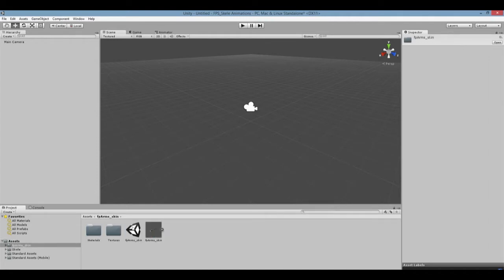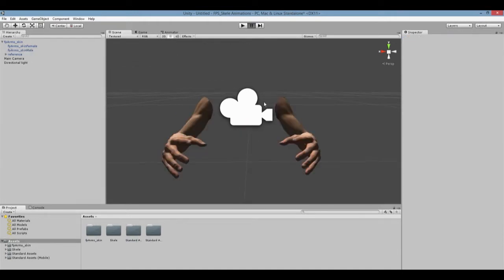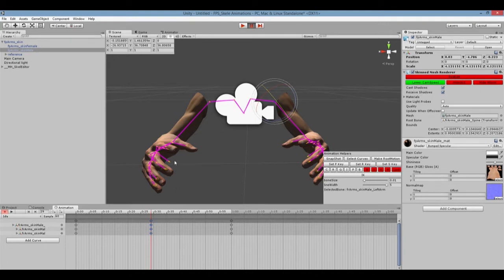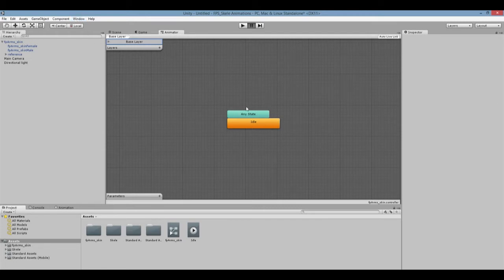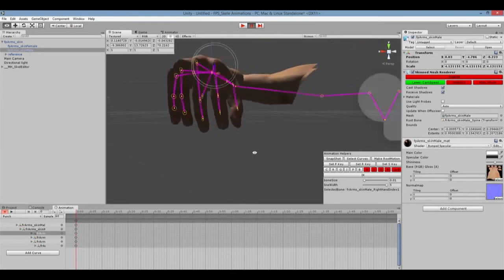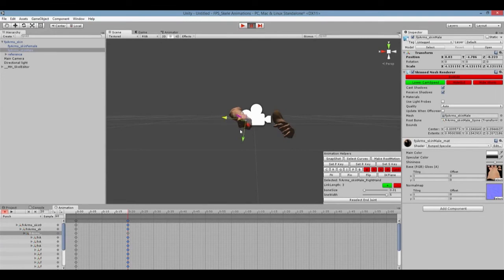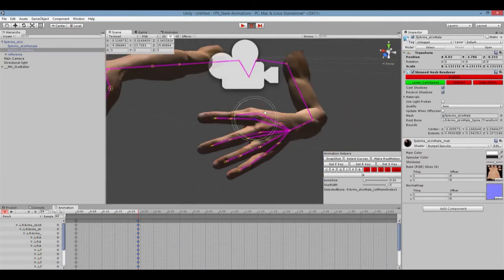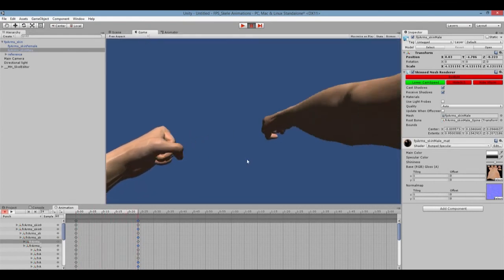Unity FPS Skele Animation Tutorial